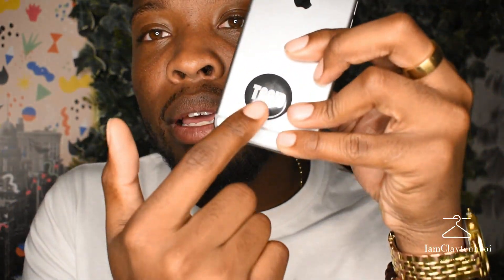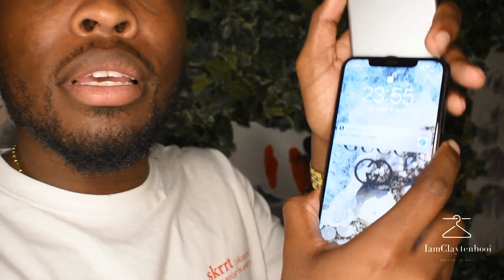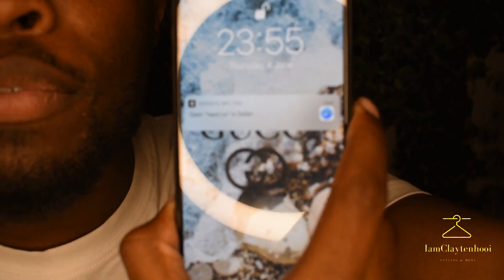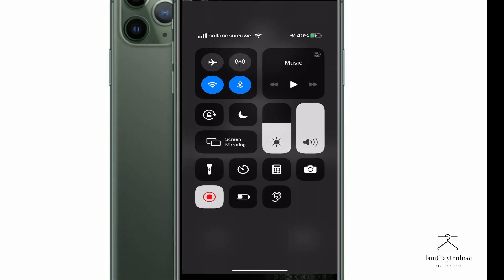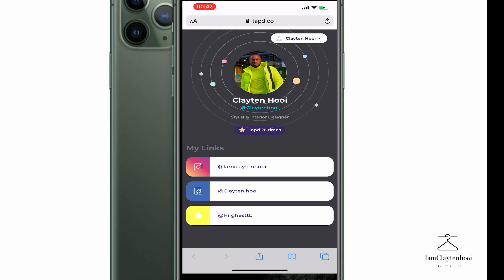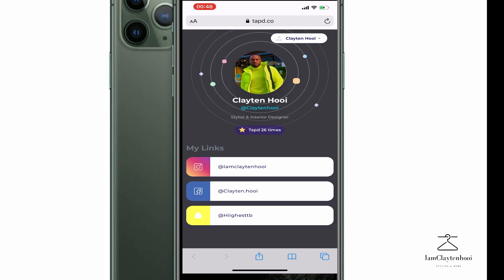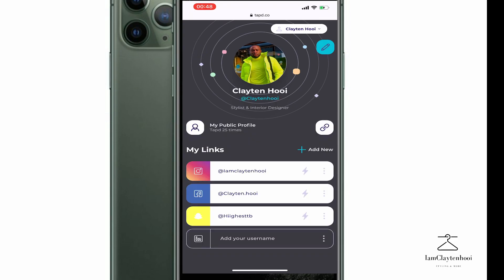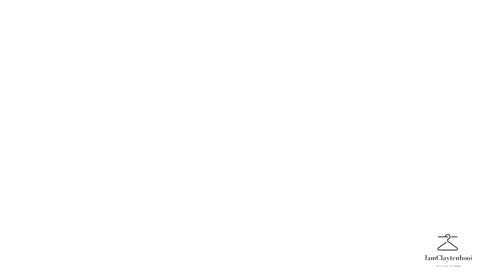Tap'd, Fast and Innovative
Tap'd is a small innovative device that you can easily use to share your social media platform with just one click.
when i saw the product online i thought that it was a scam so i decided to order it and try it out myself Works!!!
in the video i'm describing how the product looks like and how it works.